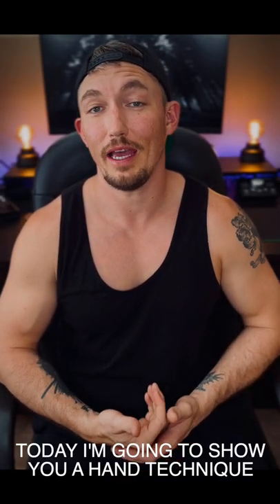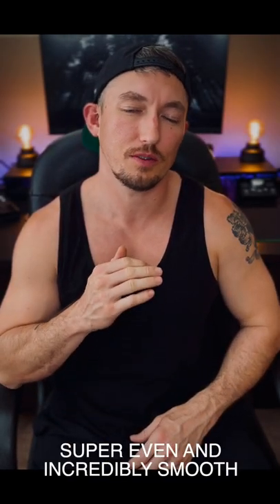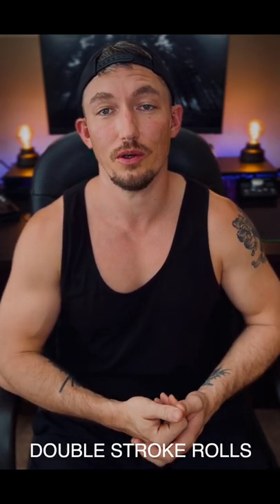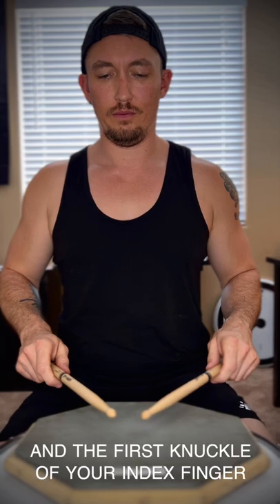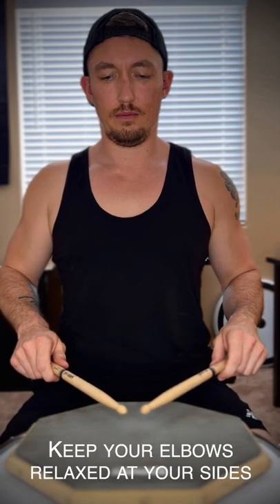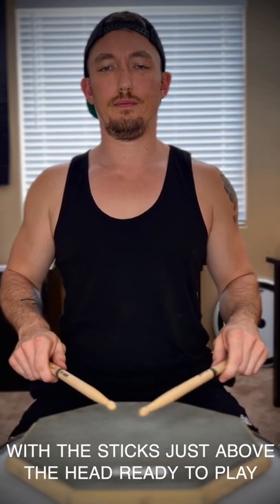Hand Technique Hack For Perfect Doubles HD 1080p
This is an overlooked and under practiced hand technique that opens the doors to effortless even volume doubles.

PROMARK DRUMSTICKS
EVANS DRUMHEADS
YAMAHA DRUMS
PAISTE CYMBALS